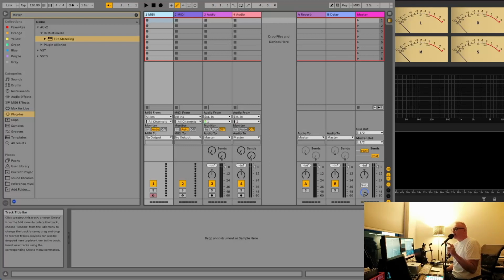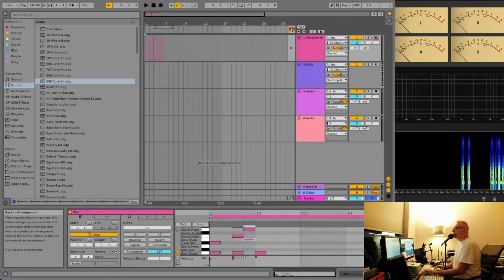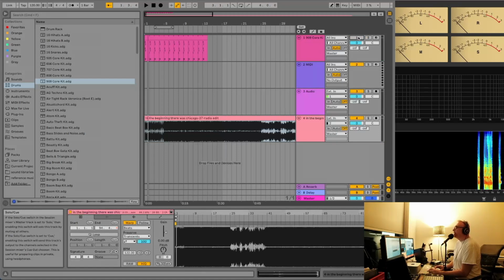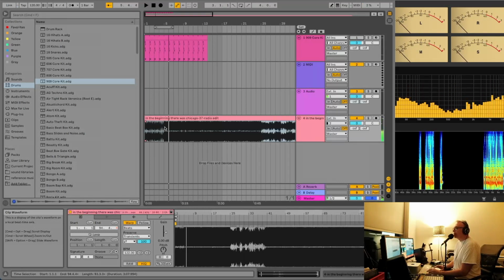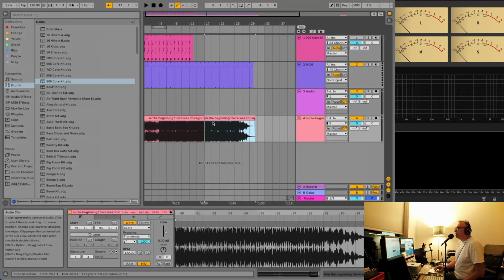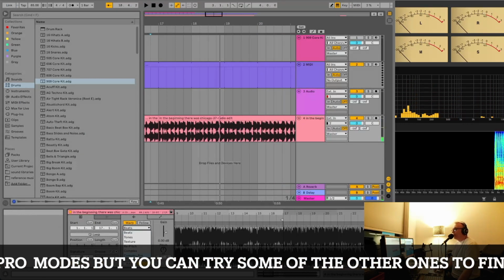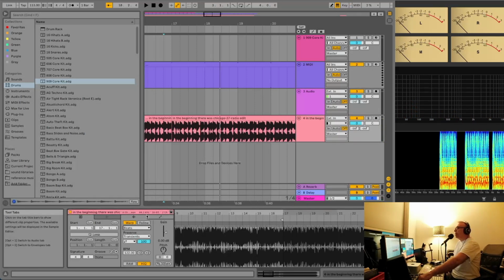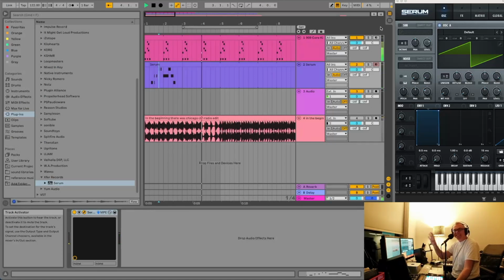How I Started with Ableton Live (I was so confused before this!)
If you're new to using Ableton Live, it's tough figuring out how to get started. There's one trick that helped me and hopefully it will help you start making music in Ableton.

These tips will work with any version of Ableton Live (including Lite, Intro and Standard)

Software used:
- Ableton Live 11 Suite
- IK Multimedia T-RackS Metering